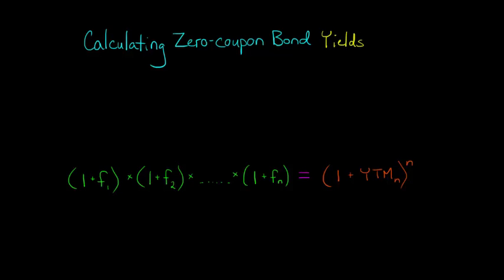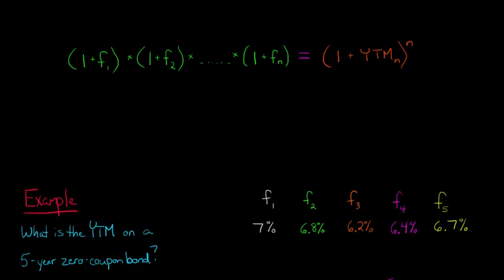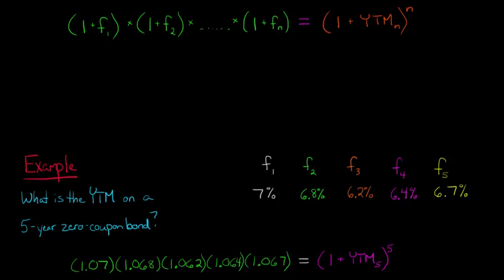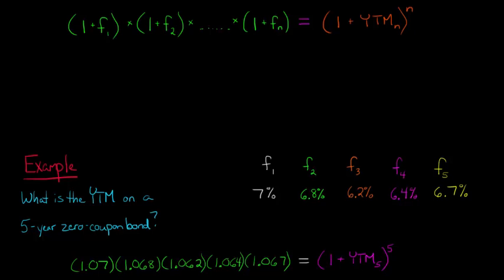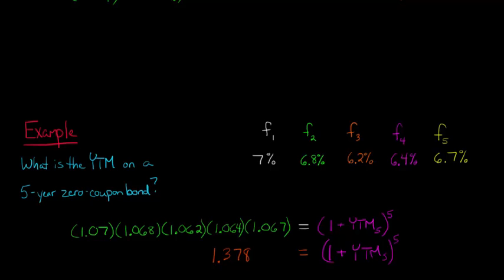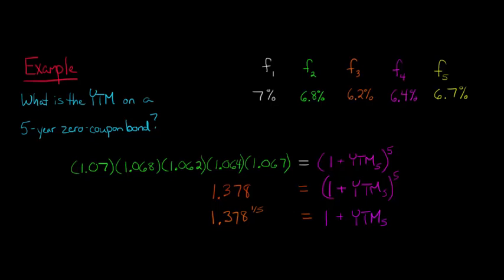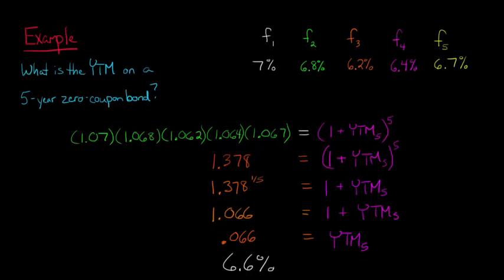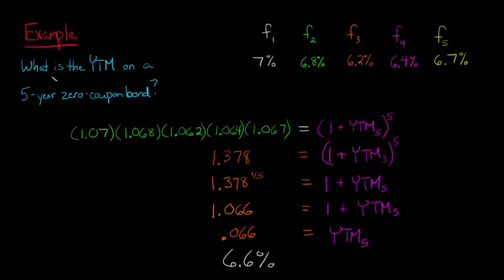Calculating the Yield of a Zero Coupon Bond using Forward Rates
This video shows how to calculate the yield-to-maturity of a zero-coupon bond using forward rates.  A comprehensive example is provided to demonstrate how a formula can be used to compute the yield of a zero-coupon bond when you know the forward rates.
ACCESS INDEX OF VIDEOS
CONNECT WITH EDSPIRA
CONNECT WITH MICHAEL
ABOUT EDSPIRA AND ITS CREATOR